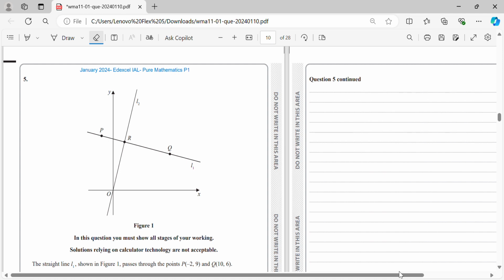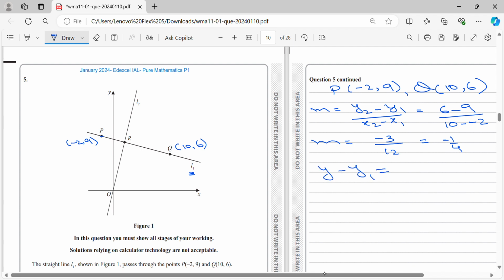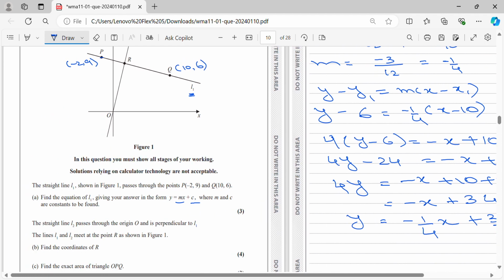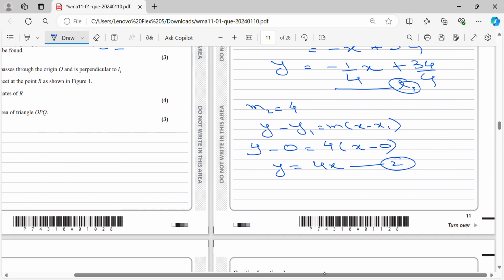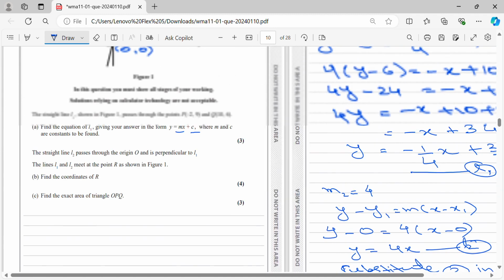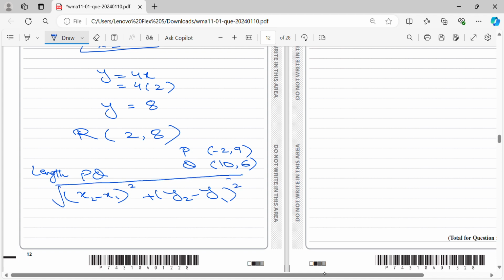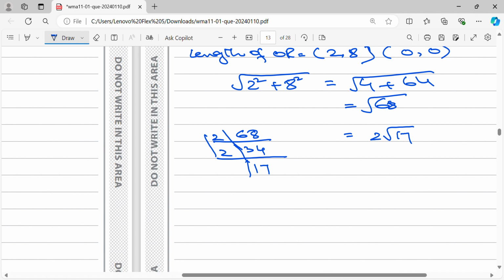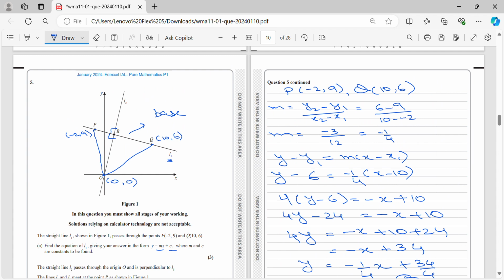Question 5 January 2024 Pearson Edexcel IAL P1 WMA11/01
In this video, we'll walk you through the step-by-step solution to the question, explaining each step clearly and concisely. We'll cover topics such as the equation of a straight line, gradient, perpendicular line, and area of the triangle.